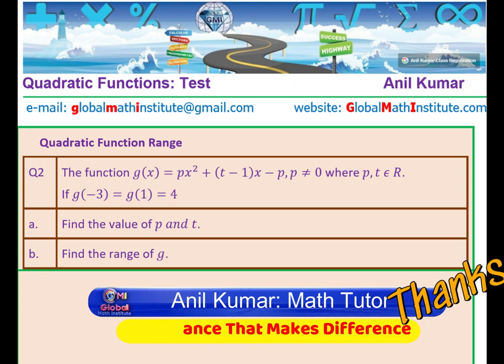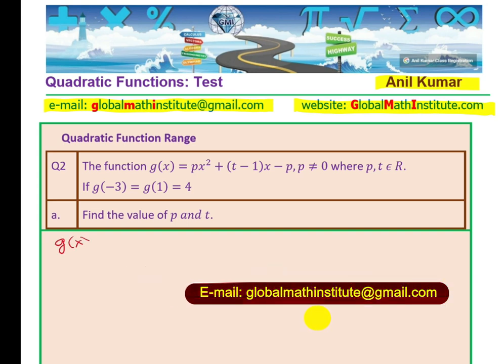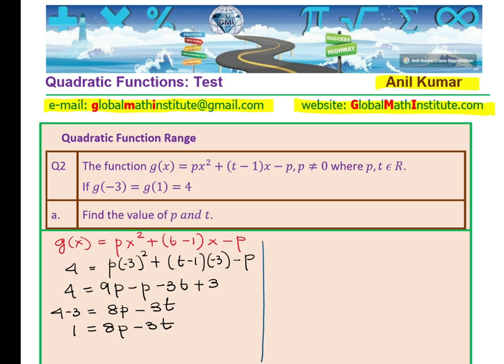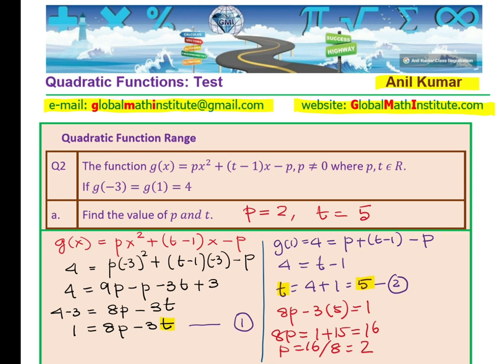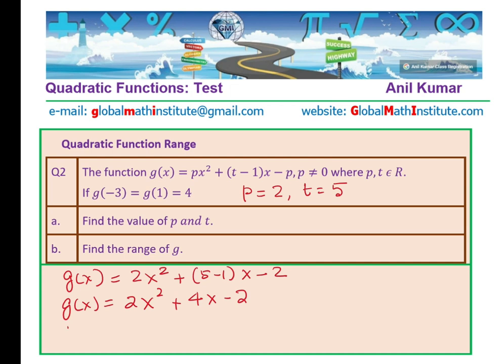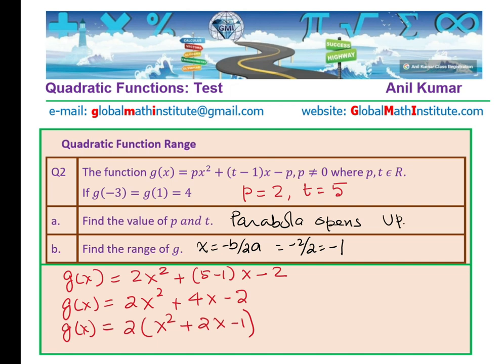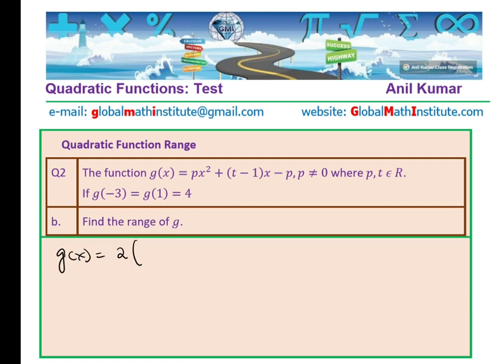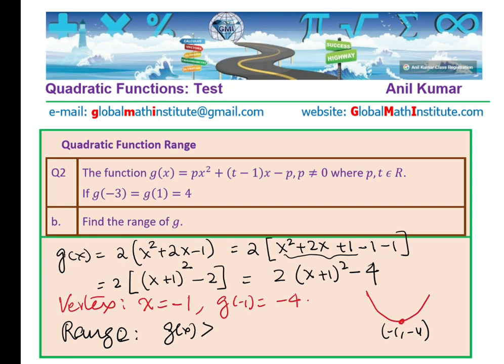Quadratic Function with Unknown Parameters Important for IB AP Math Students for Pre Calculus